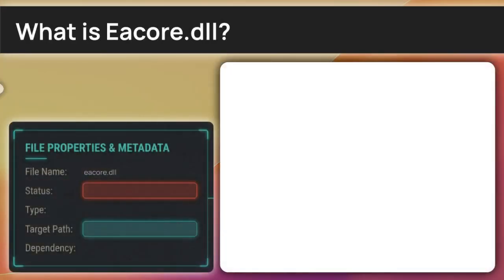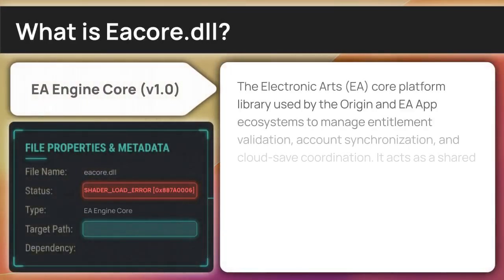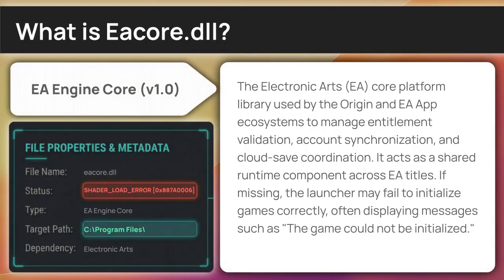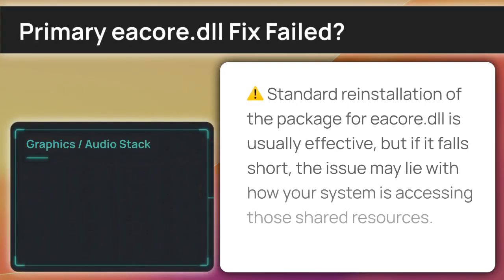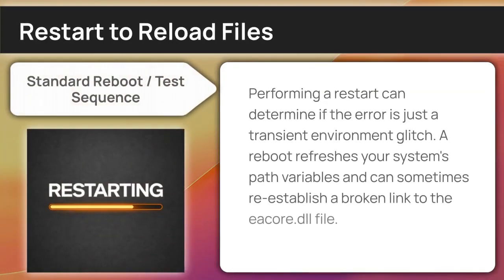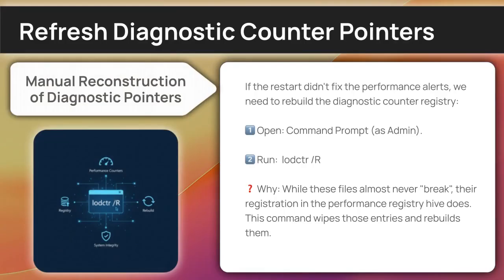eacore.dll Missing? Fix EA App Launch Errors!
Eacore.dll: Ways to Resolve Application Failures Due to Missing or Corrupt DLLs in Electronic Arts. 🛠️⚙️ An optional system assistance tool is available at this address

Why is Windows reporting that Eacore.dll is missing? These errors are commonly caused by incomplete installations, missing dependencies, or interrupted updates.

What is Eacore.dll? The Electronic Arts (EA) core platform library used by the Origin and EA App ecosystems to manage entitlement validation, account synchronization, and cloud-save coordination. It acts as a shared runtime component across EA titles. If missing, the launcher may fail to initialize games correctly, often displaying messages such as "The game could not be initialized."

Inside Electronic Arts, Eacore.dll runs as a Game Engine Library DLL based on the EA Engine Core design. I’ll review a short set of steps that may help resolve the message.

▶ Video Overview:

- Find information on the eacore.dll file
- Resetting settings related to eacore.dll

Timestamps:

00:00 - How to Safely Fix eacore.dll Error
00:15 - What Does eacore.dll Do and Why Is It Missing
00:45 - Reinstall eacore.dll File Step-by-Step (No Virus)
01:08 - Restart Your Computer to Verify the Fix
01:26 - Fix eacore.dll Error by Repairing Performance Counters
02:00 - Protect Your PC from Fake eacore.dll Files